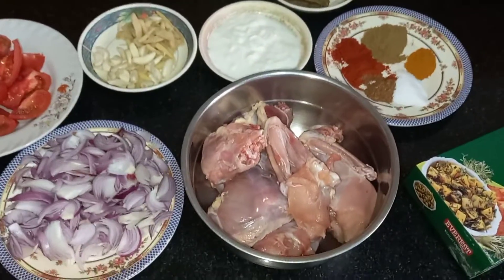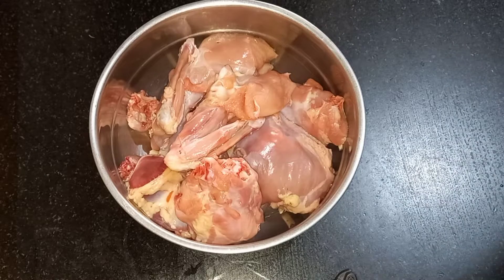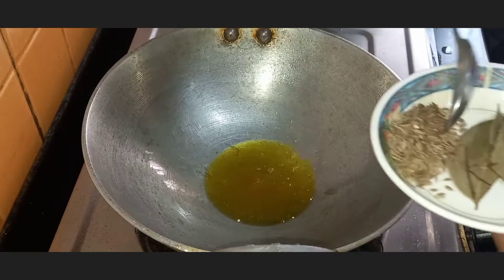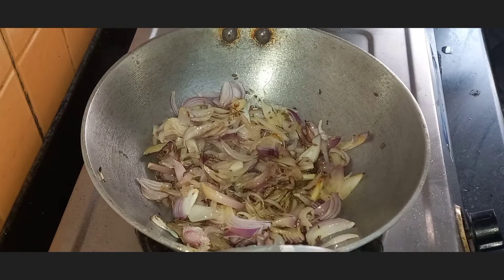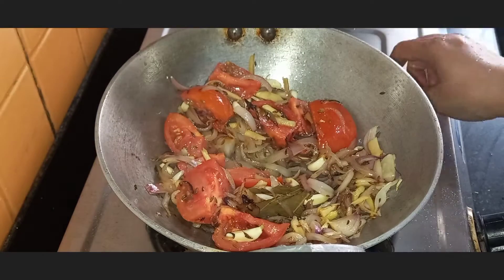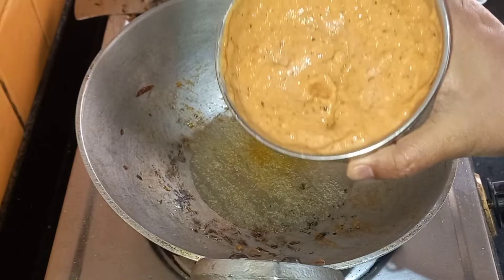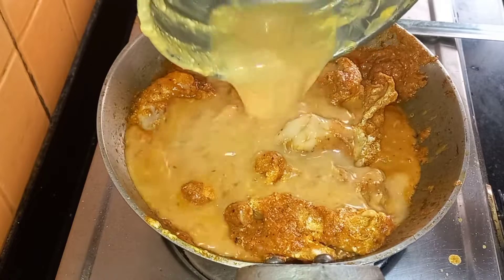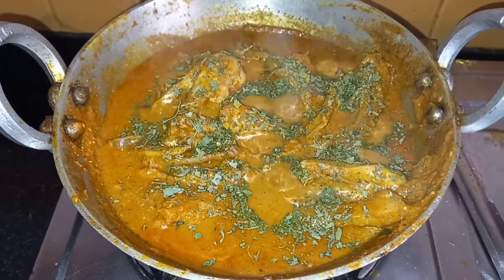PUNJABI CHICKEN CURRY | TARI WALA CHICKEN | EASY RECIPE